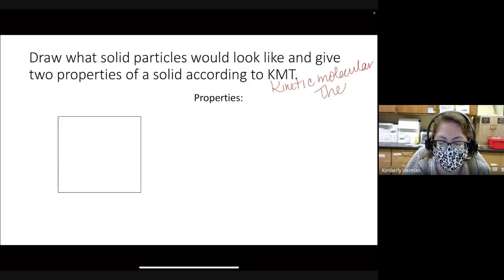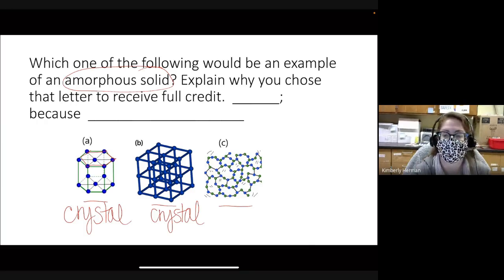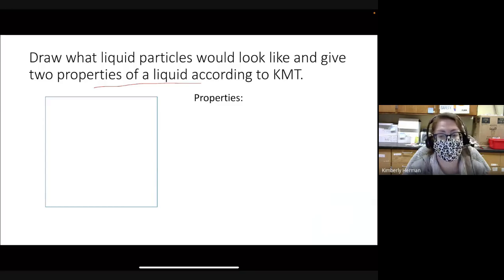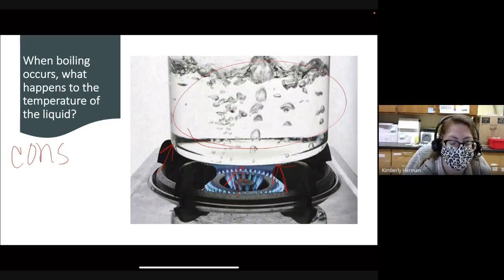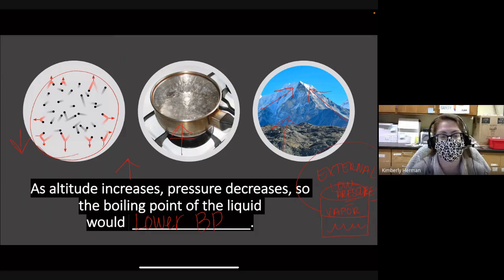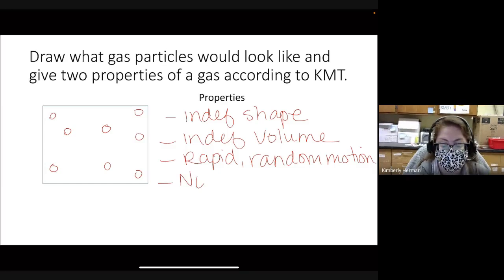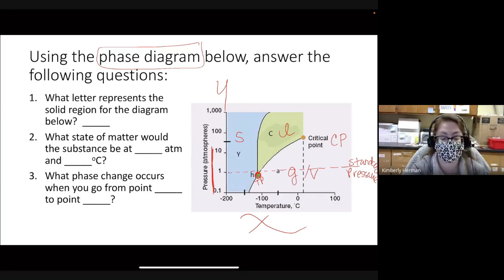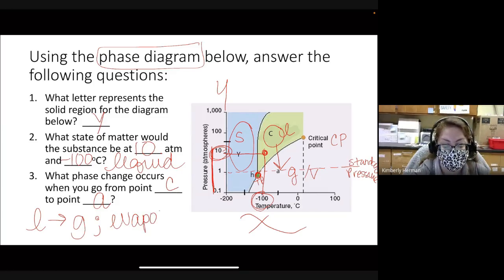Assignment #2- SOM and Phase diagram Review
This video goes through our in class review on the states of matter and phase diagrams